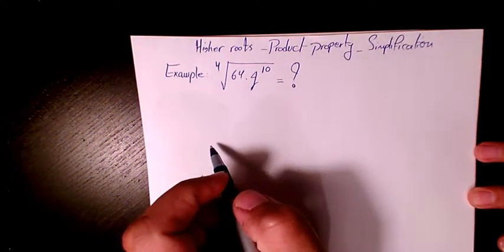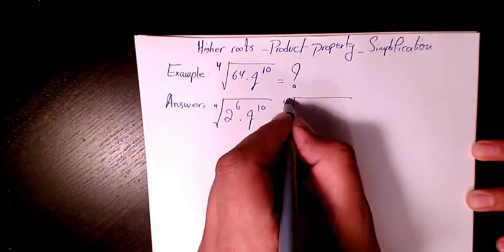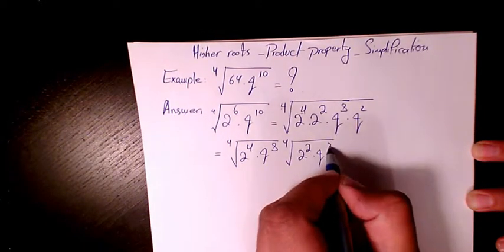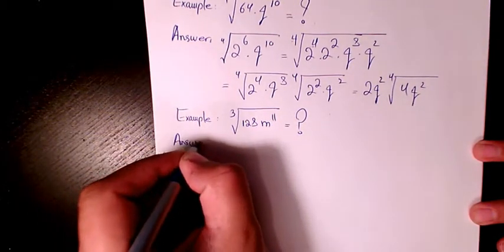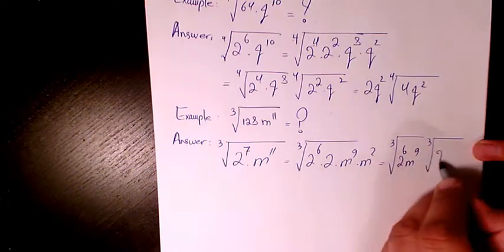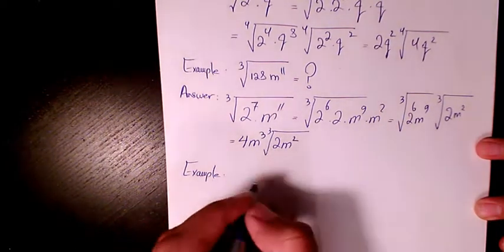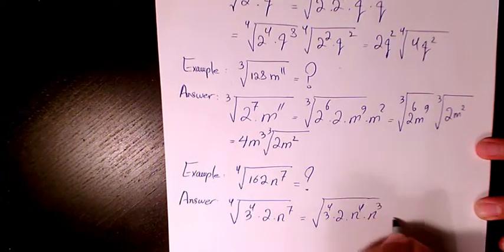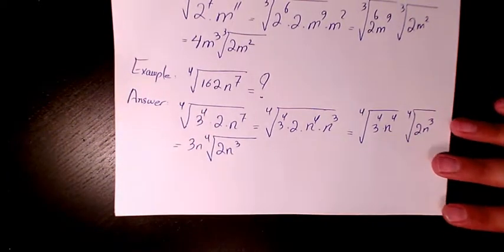Higher roots Radicals Algebra Simplifying roots with exponents Lesson 4